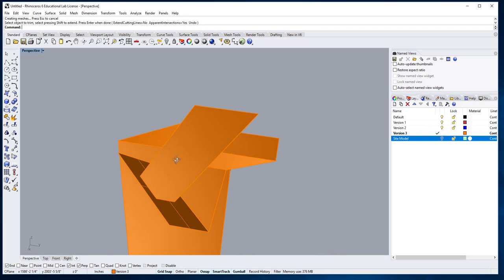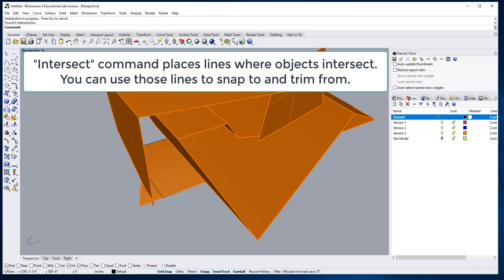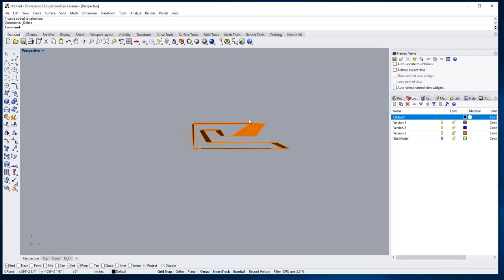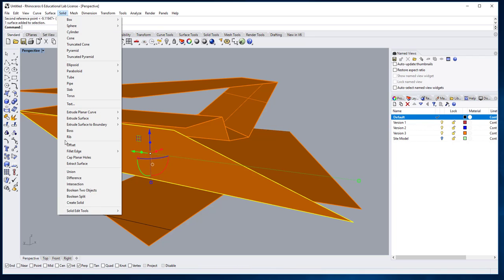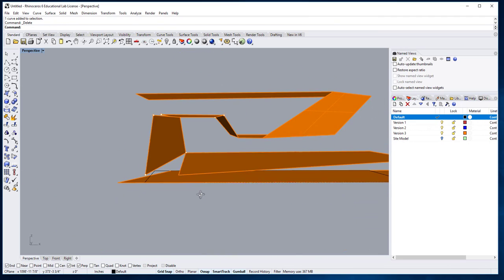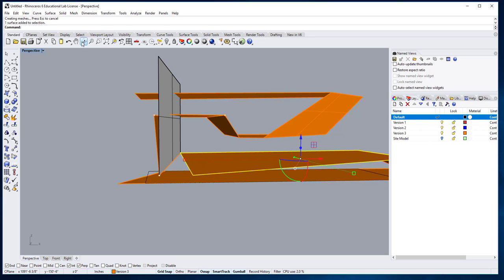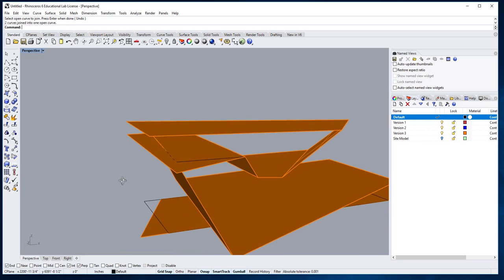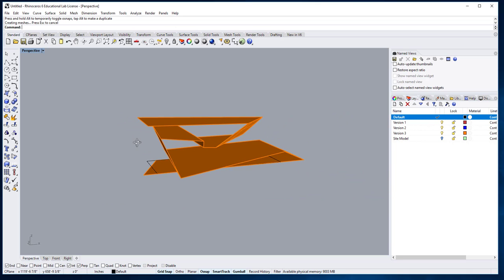Arch121 Folding Park 06 R Rotate Walls and connect Planes